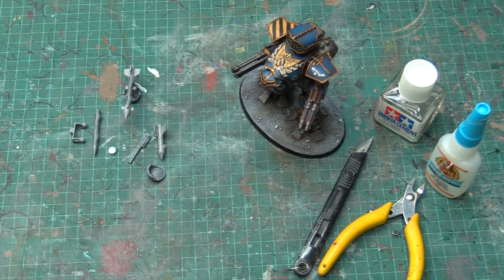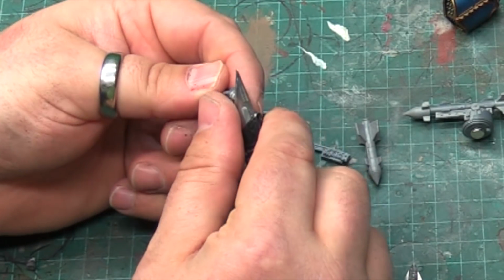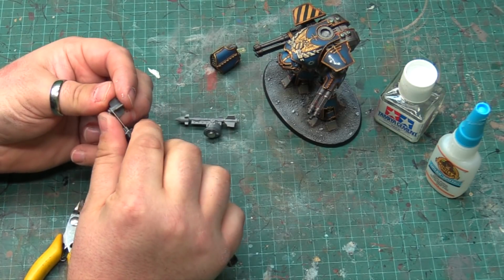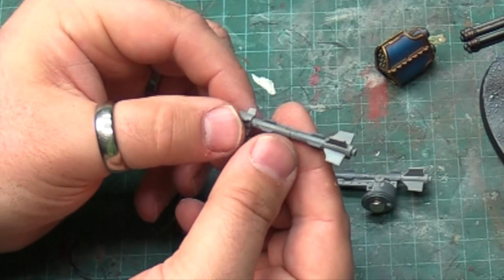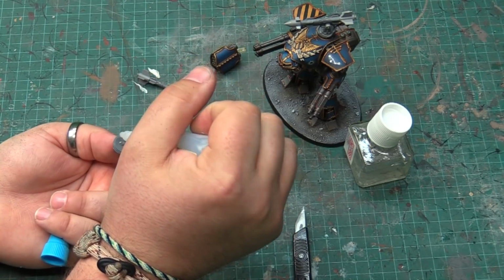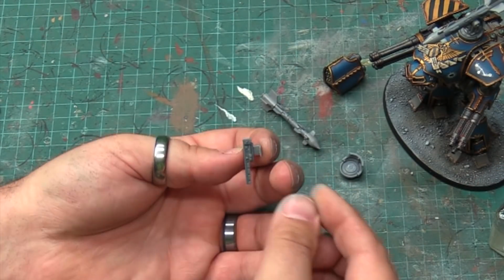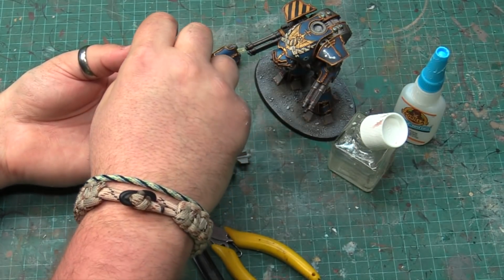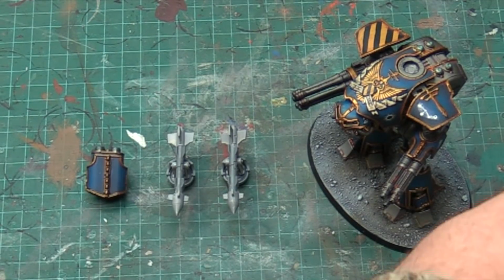Let's Make!: Adeptus TItanicus - Reaver Titan Warp Missile Rack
Standing around at the studio, kitbashing a bit for Titanicus I thought, "Hey, there's a Camera here... why don't I just film this?" No idea what this series will entail or how often it will air, but let me know what you think!